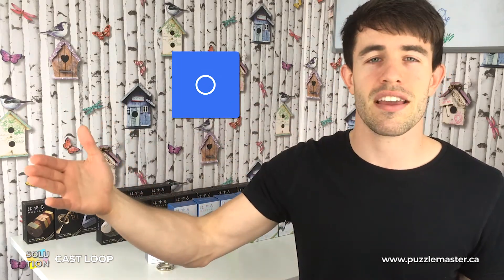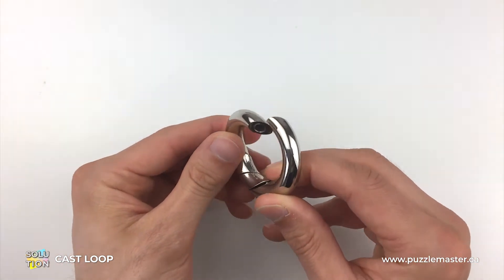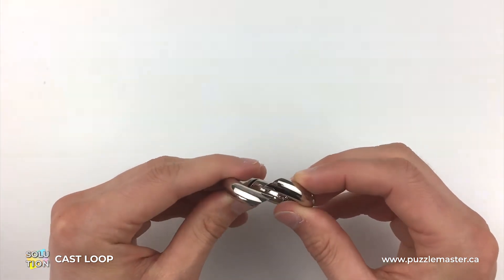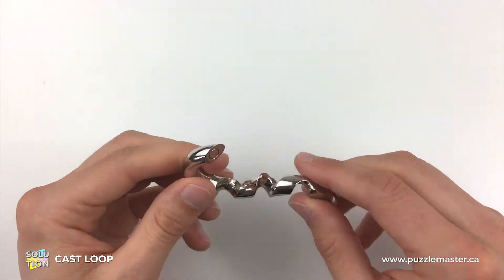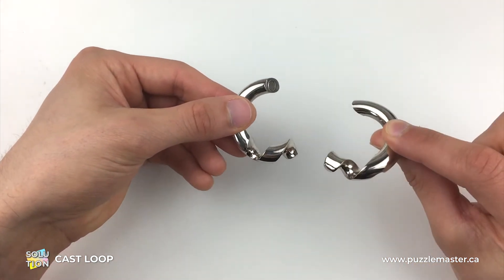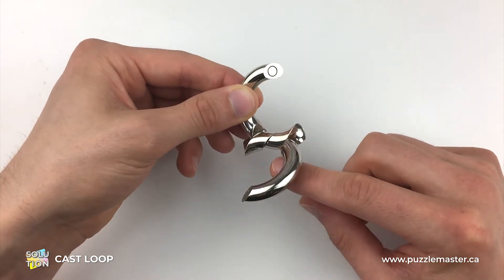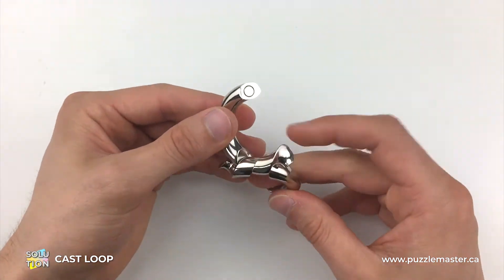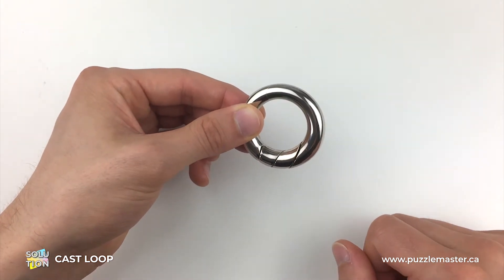Cast Loop from Hanayama - Solution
The Cast Loop from Hanayama is a simple looking silver ring, but the puzzle has a great entry level solution.

Created by the young Finnish puzzle designer Vesa Timonen. Vesa Timonen has come up with an endearing cast puzzle based on an original puzzle ring he created for his girlfriend. One of the appeals of this puzzle is that it can double up as an accessory when the two parts have been perfectly fitted together. Finished with a simple yet unique design. The key word is "Synthesis"